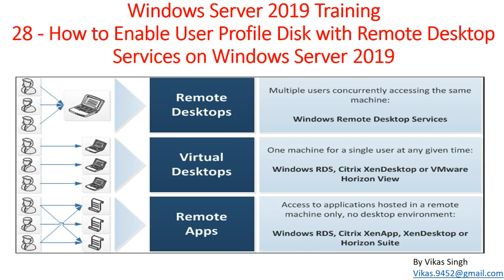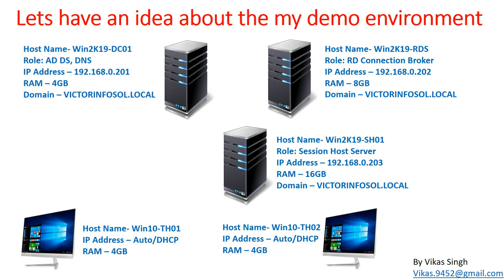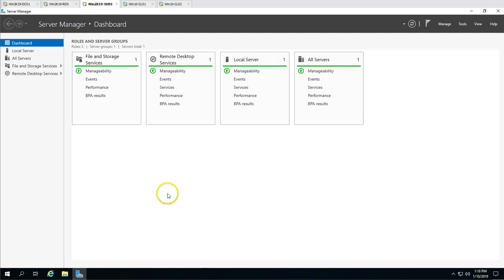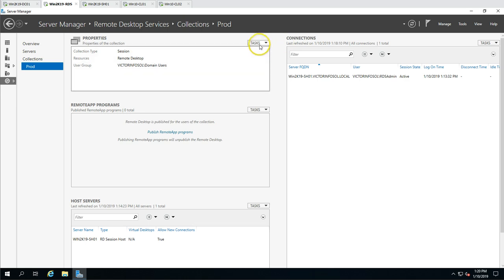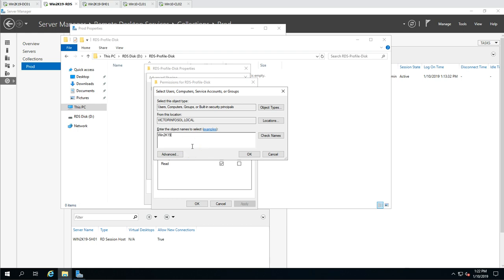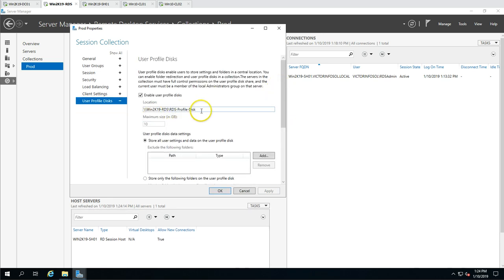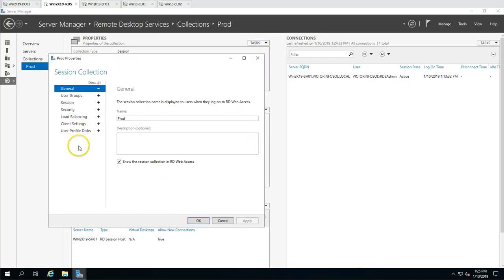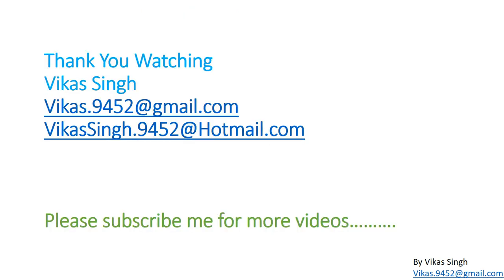Windows Server 2019 Training 28 - How to Enable User Profile Disk with RDS (Remote Desktop Services)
Hi Friends

Windows Server 2019 Training 28 - How to Enable User Profile Disk with Remote Desktop Services on Windows Server 2019

Thanks
Vikas Singh